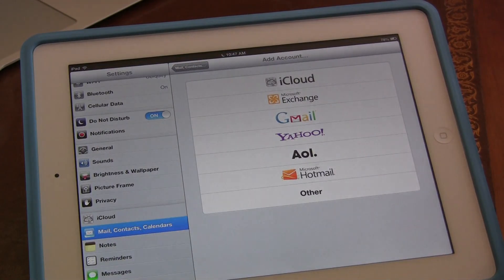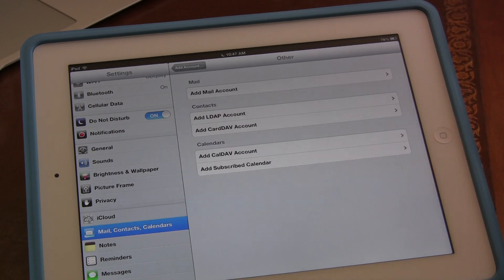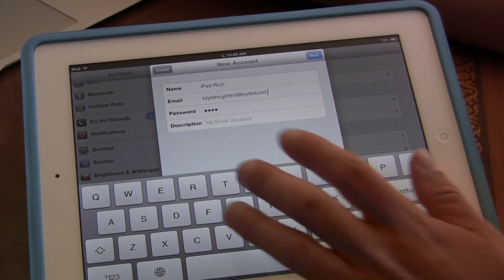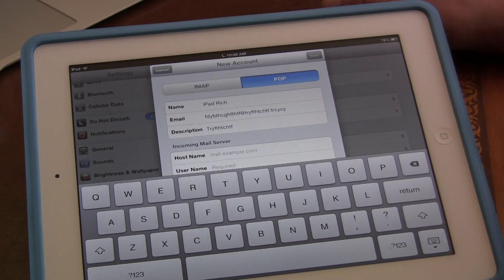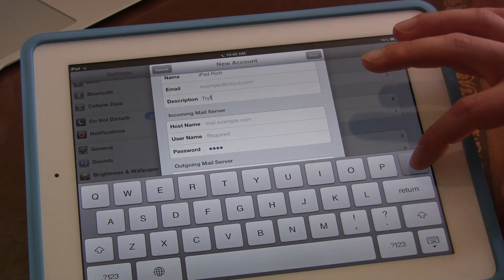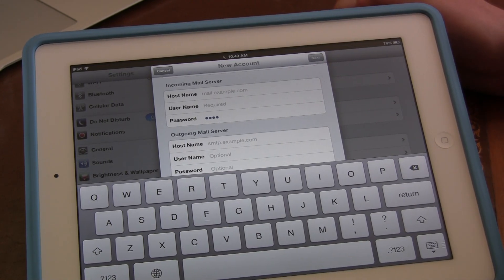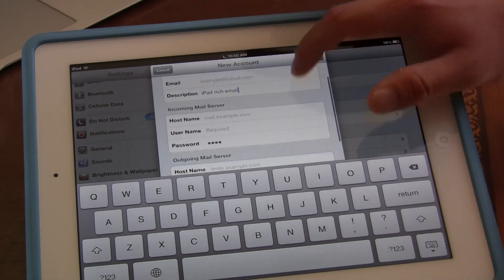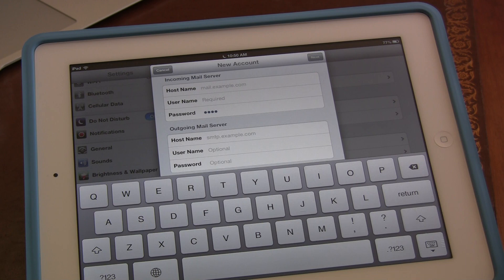Emails Don't Delete on Other Devices? Make your iPad Emails Sync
It can be very frustrating to have to delete 3 of the same emails from different devices like your iPad, your iPhone and your actual email client. There is a way around this, and it's how you change your settings. Watch the video to learn how to delete an email once, and forever. From all of your devices. Don't forget to check out iPad Pete.